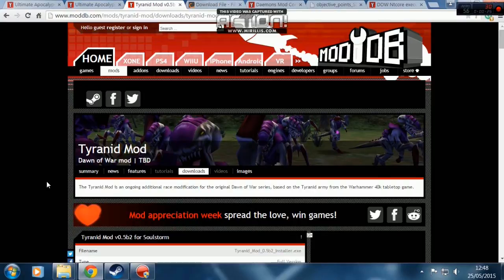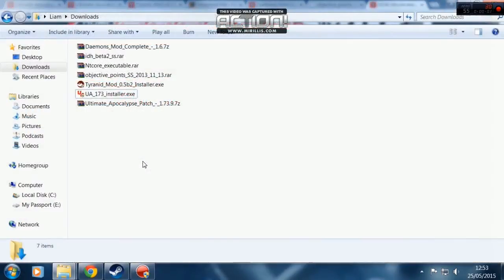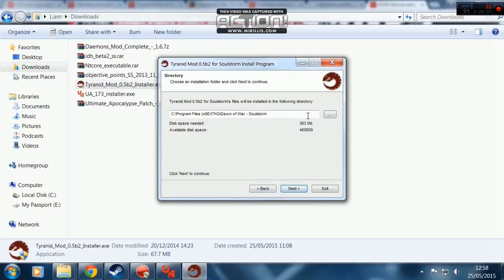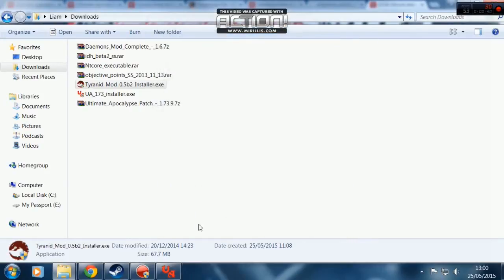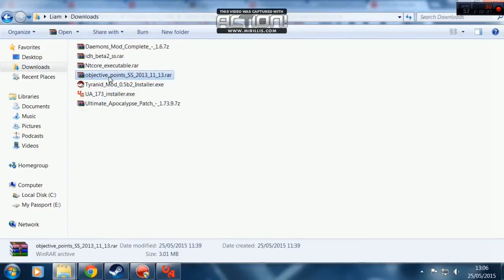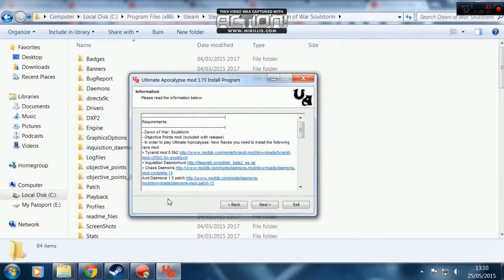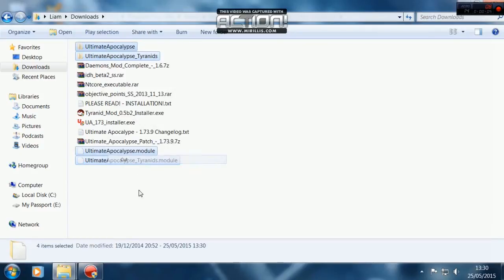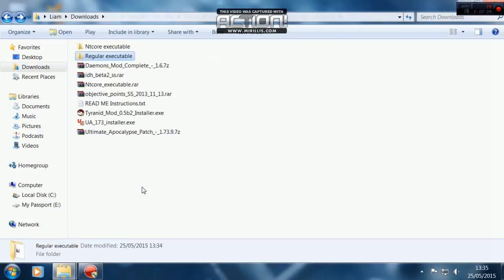Ultimate apocalypse 1.73.9 tutorial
I hope you find this tutorial informative for the install of dawn of war ultimate apocalypse mod soulstorm.

Plz like, fav, and sub for more mod videos and tutorials posted daily. Also plz support the author of this awesome mod ;)